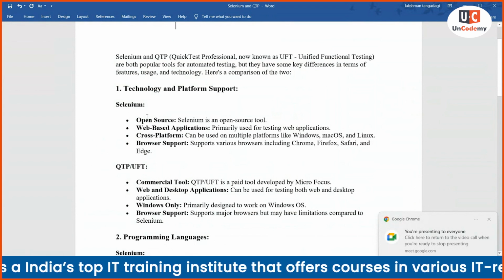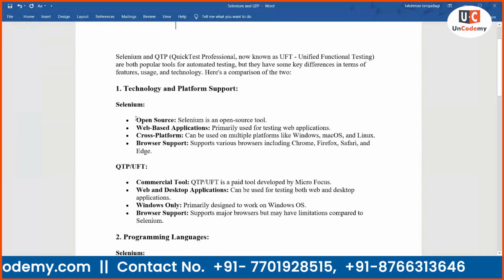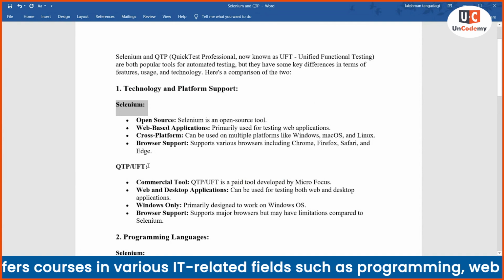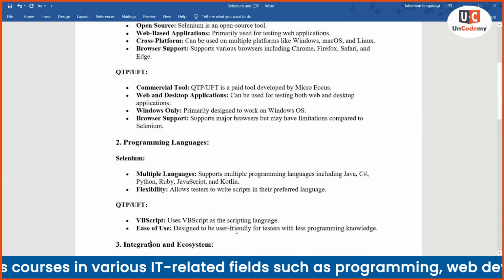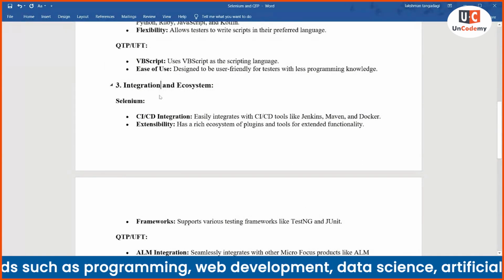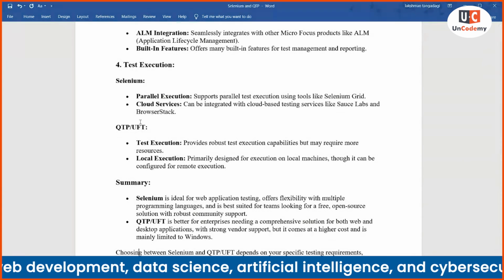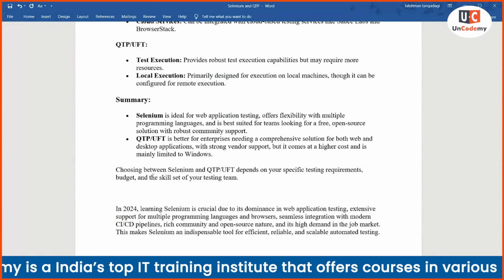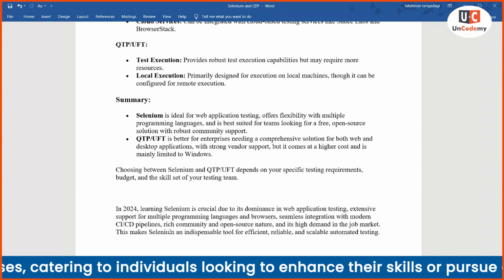Trending Tools for Automation Testing | Best Software Testing Training in Noida | Uncodemy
Welcome to Uncodemy, the Best IT Training Institute! In this video, we explore the latest and most popular tools for automation testing. Stay ahead of the curve by learning about the tools that are shaping the future of software testing.

What You'll Learn:
Introduction to Automation Testing: Understand the basics of automation testing and its importance in the software development lifecycle.
Top Automation Testing Tools: Discover the trending tools used for automation testing, including Selenium, Appium, TestComplete, Katalon Studio, and more.
Features and Benefits: Learn about the key features and benefits of each tool and how they can enhance your testing processes.
Real-World Applications: Explore how these tools are applied in real-world scenarios to improve software quality and efficiency.
Choosing the Right Tool: Get insights on how to select the best automation testing tool for your specific needs and projects.
Whether you are new to software testing or looking to upgrade your skills, this video provides a comprehensive overview of the trending tools in automation testing.

📞 Reachable At:
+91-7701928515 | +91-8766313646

• Software Testing
• Data Science
• Full Stack Development
• Data Analytics
• Java
• Python
• AWS
• Machine Learning
• Artificial intelligence

   / uncodemyofficial

  / uncodemyofficial

   / uncodemy

  / uncodemy